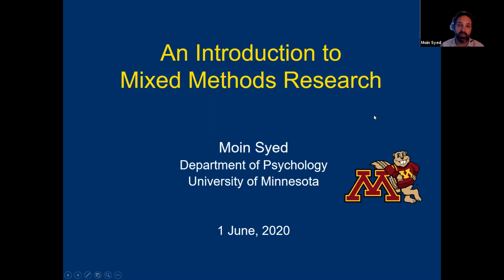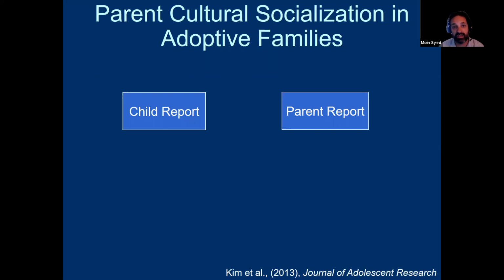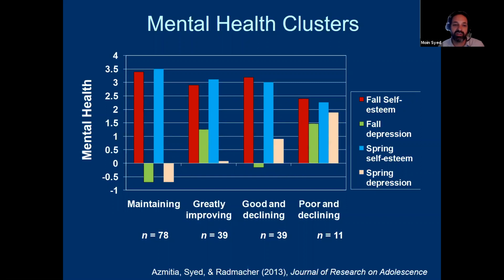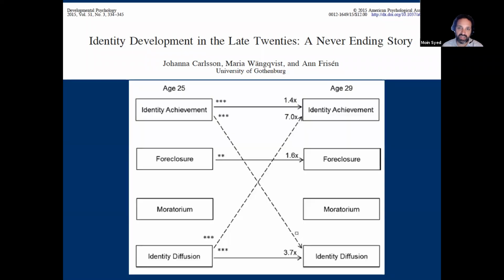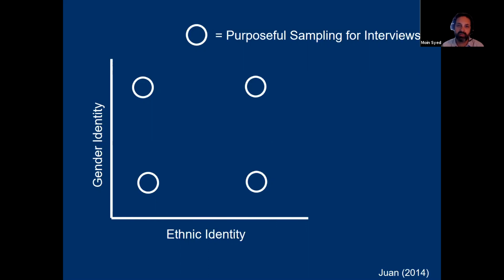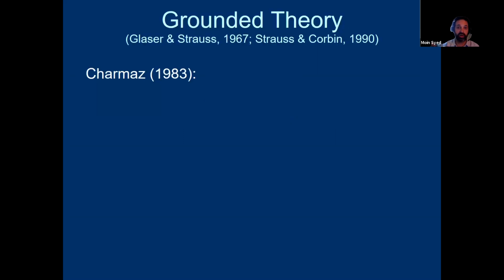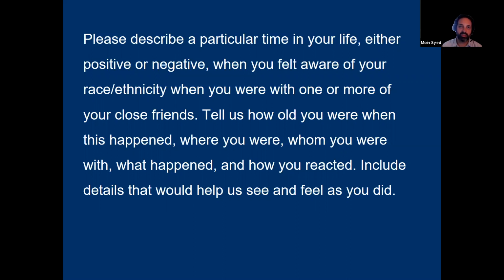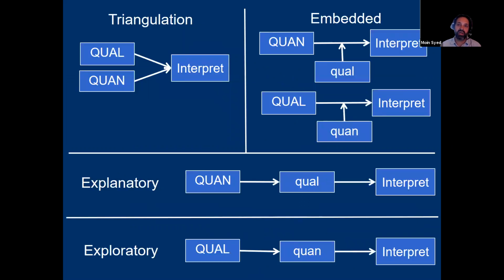Mixed Methods Lecture Part 3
This is the third of four lectures on mixed methods research